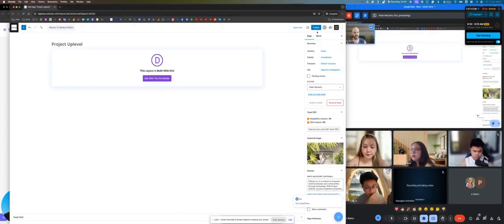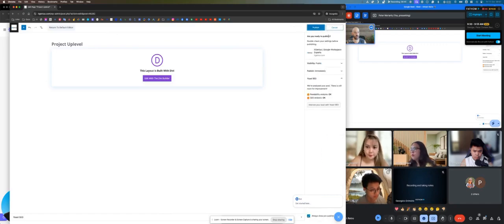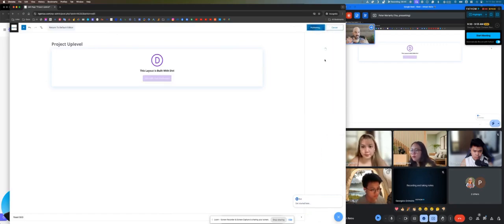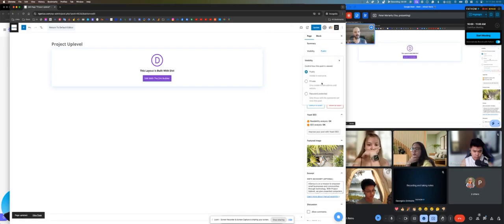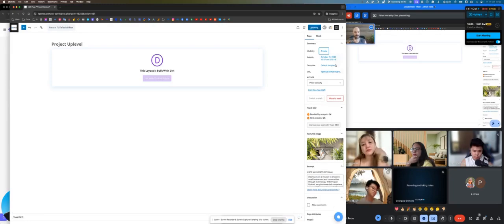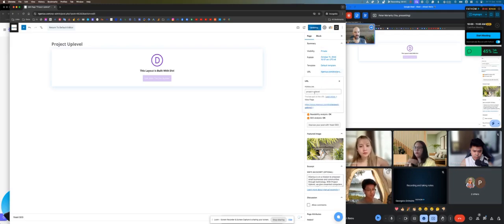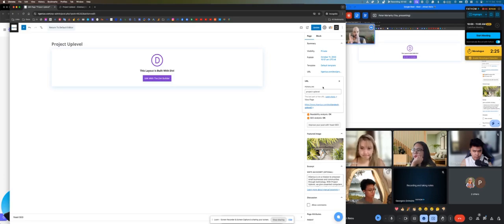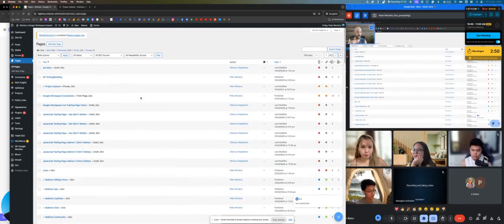Wordpress Page Launching Process (Draft to Live Production)